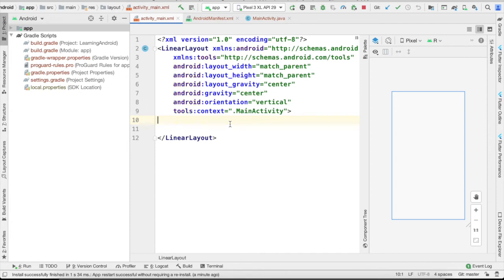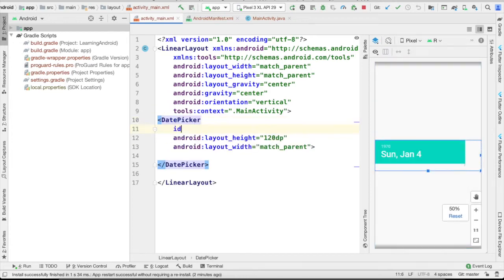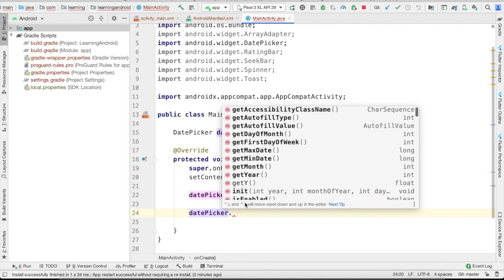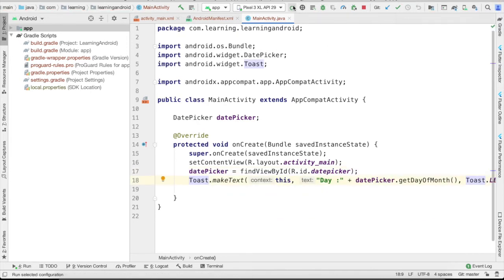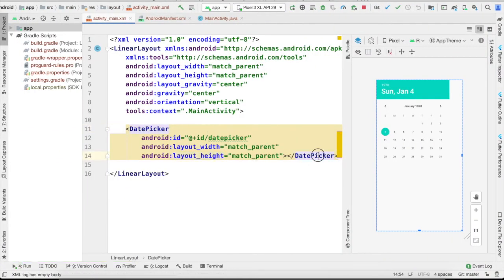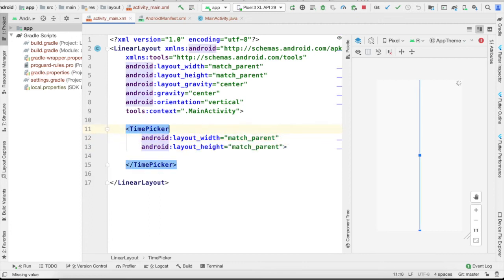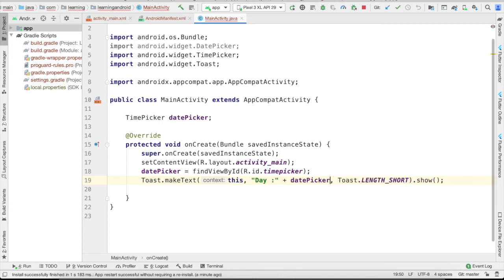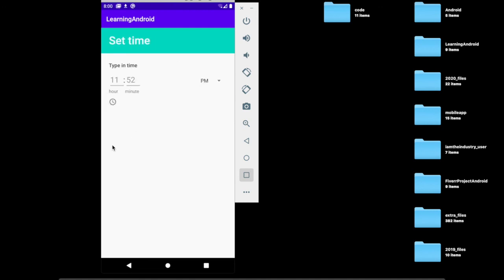DatePicker | TimePicker | Learn Android Development 2020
Some good apps for learning :
1: Learn Freelancing: